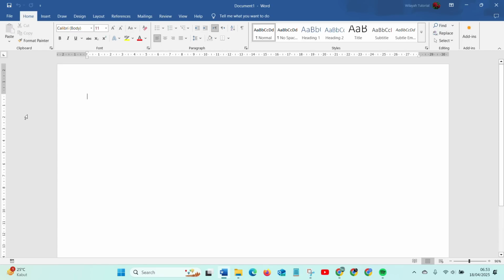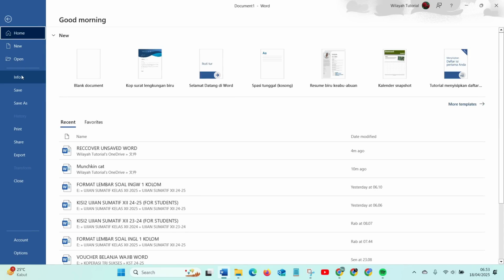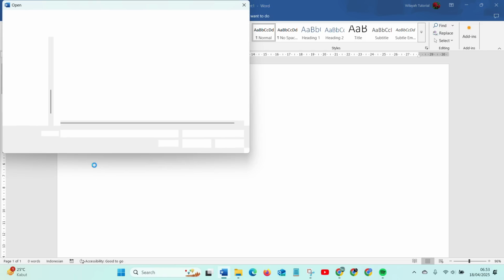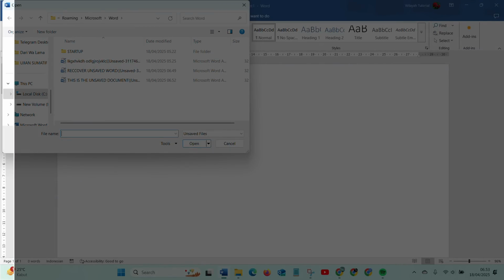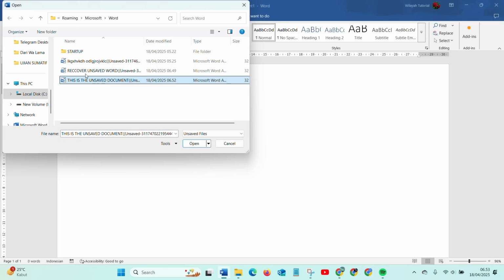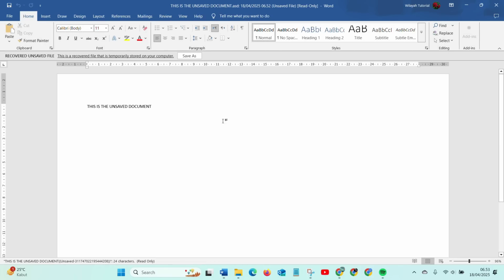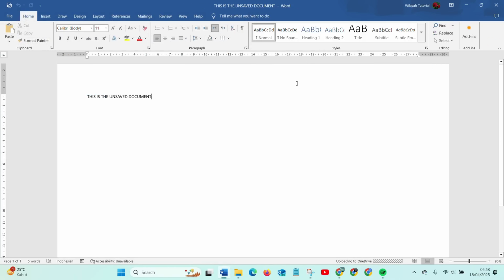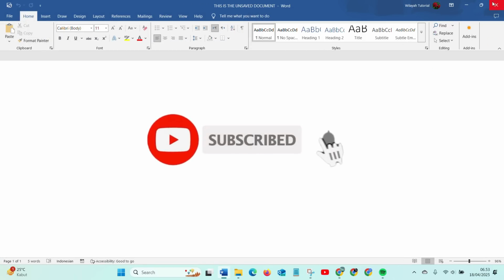How to Find Unsaved Document on Word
Ever had your computer crash while you were working on a Word document
Or you accidentally closed your document?
We get it, we’ve all been there!
Despite the panic you may feel at losing hours' worth of work, there are ways you can recover your document.